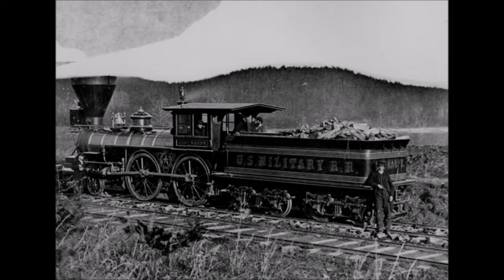Civil War Song (Railroads)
A song about how railroads affected the American Civil War